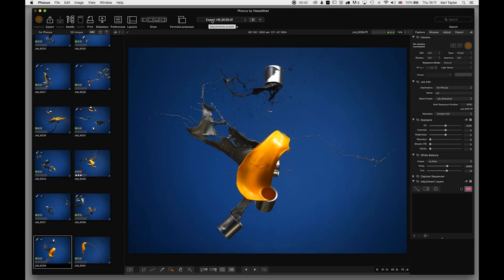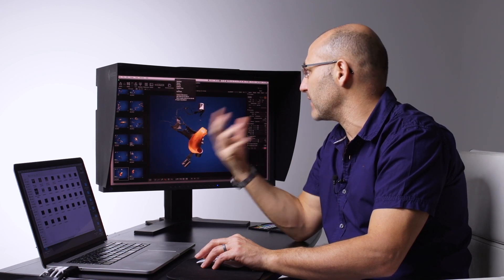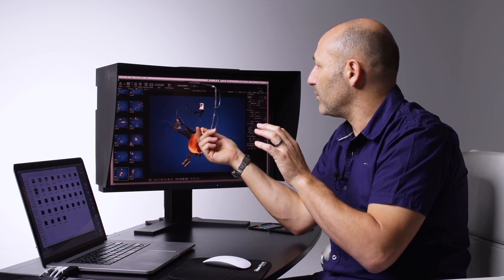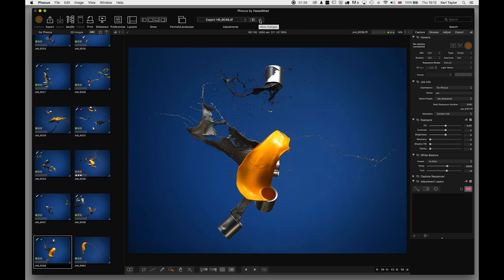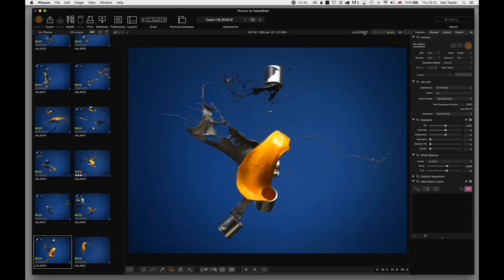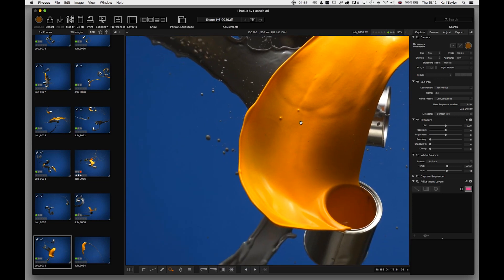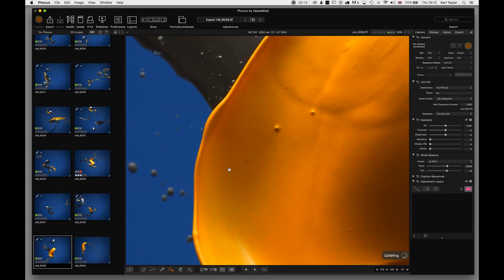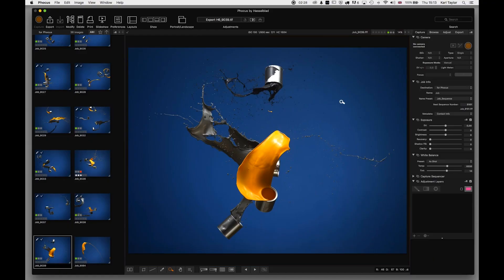Hasselblad Phocus 3: Part 4 – Presets and Image Magnification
This video covers standard and user created image presets, save state and history tool. The preview window and associated information is also explained.